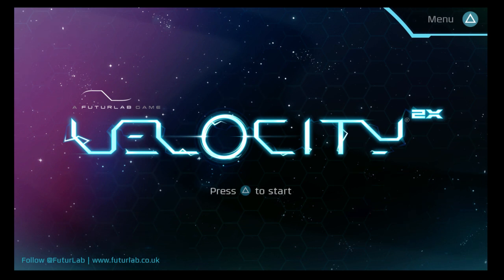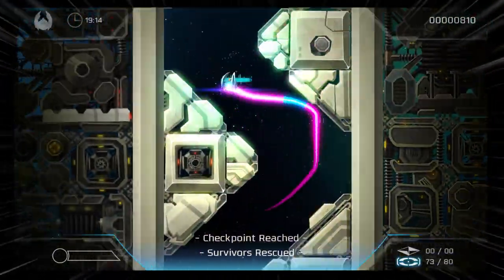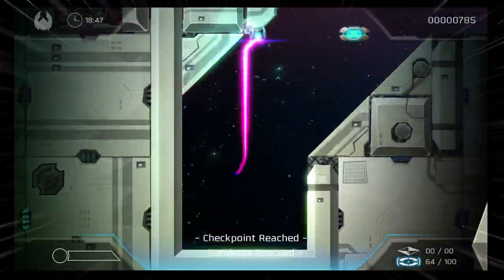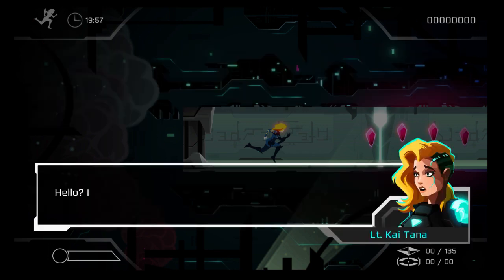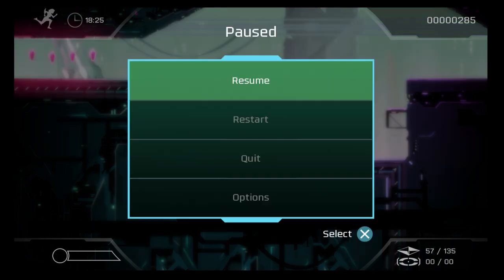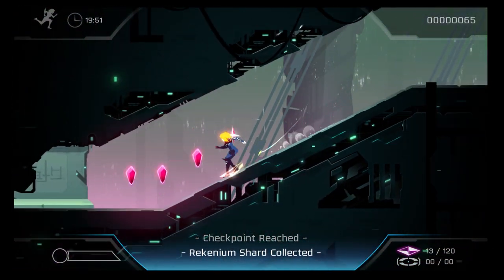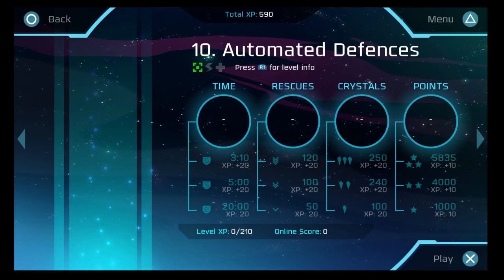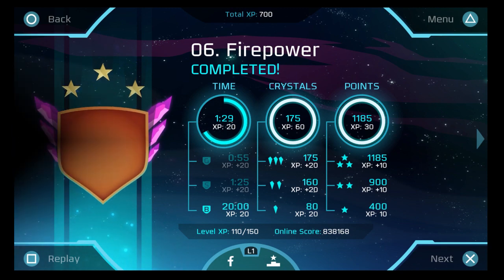Heather Mischief Plays . . Velocity 2X Playstation 4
This is one of the free games for the PS4 this month.